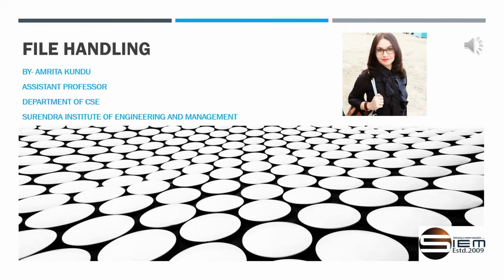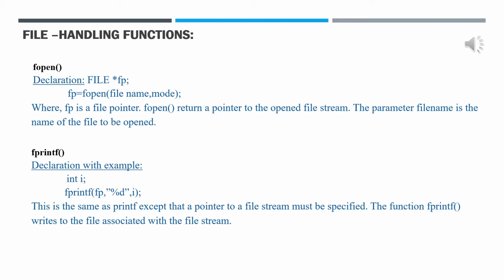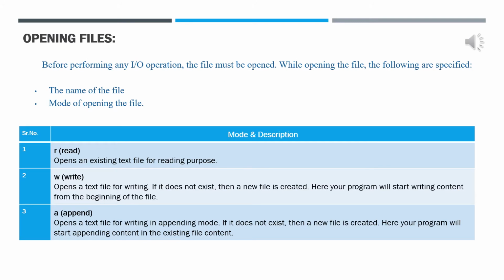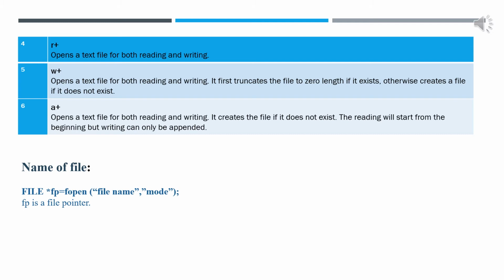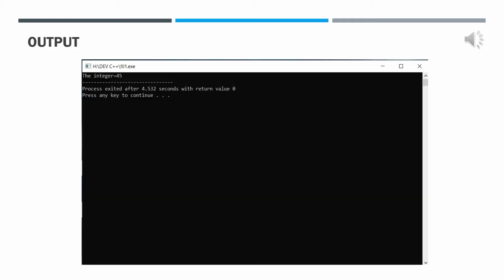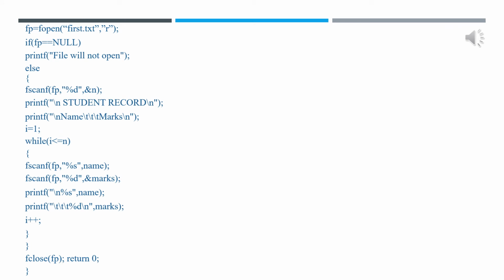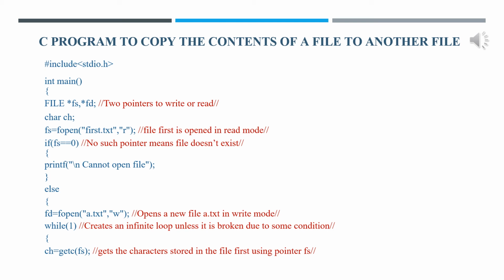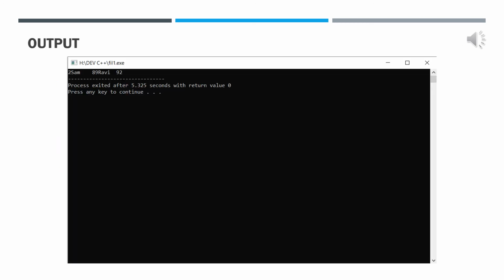A video lecture of File Handling by Amrita Kundu